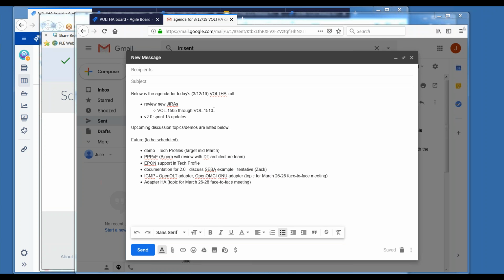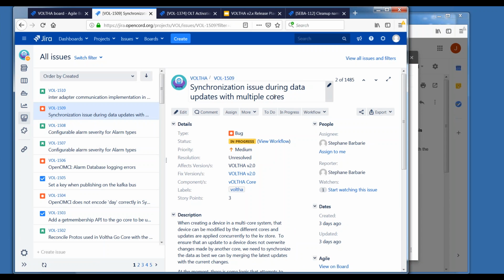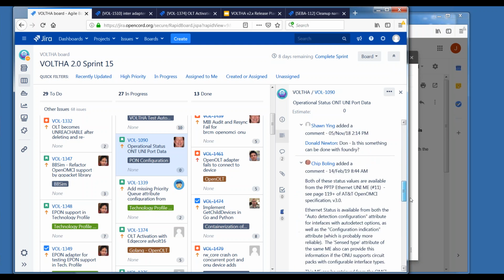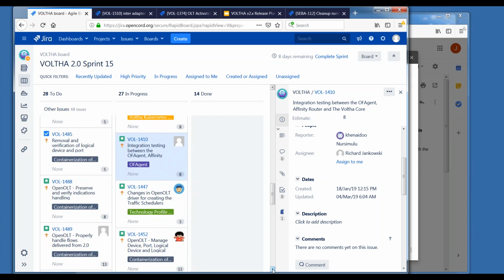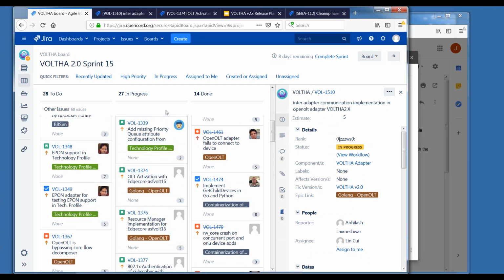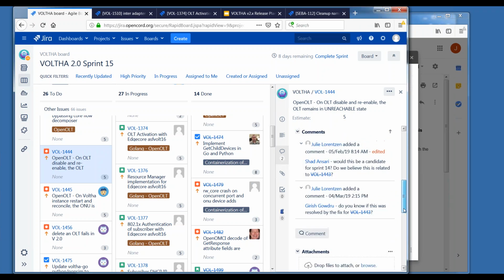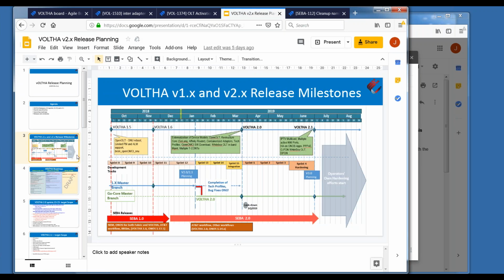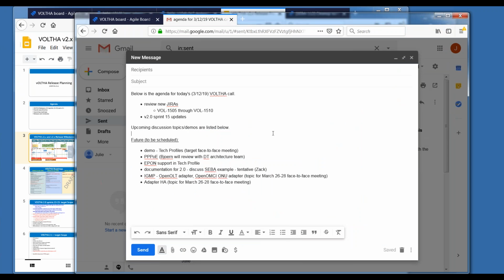2019 03 12 08 01 VOLTHA Meeting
3/12/19 VOLTHA meeting - v2.0 sprint 15 status updates